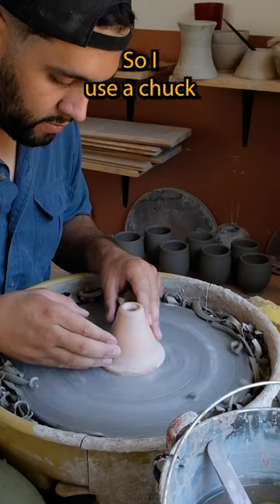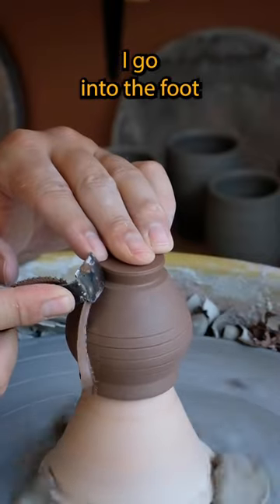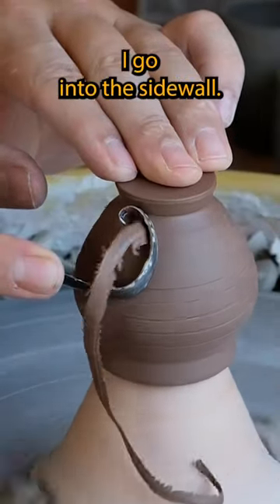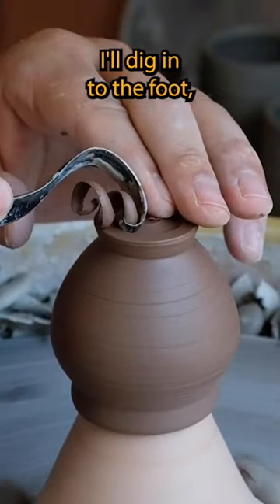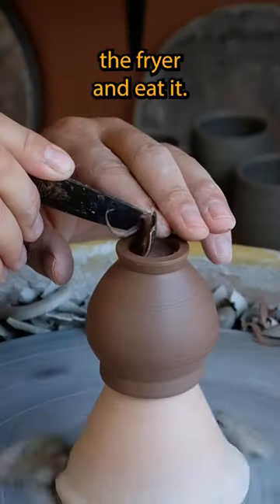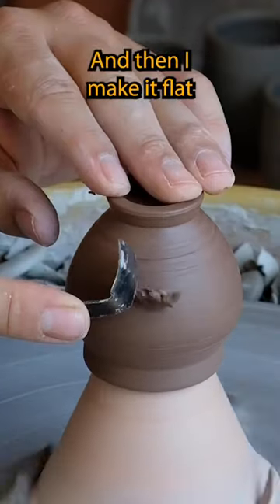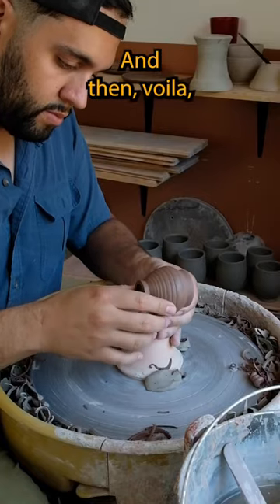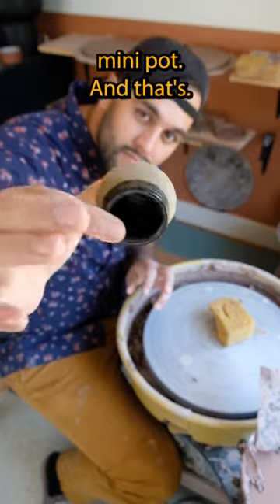Trimming a mini